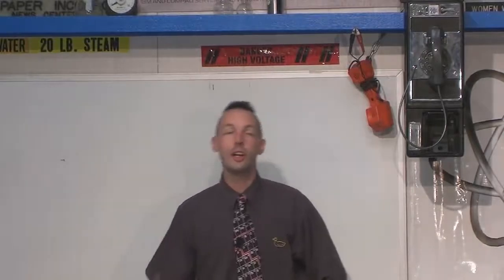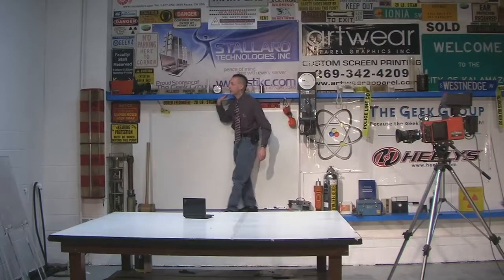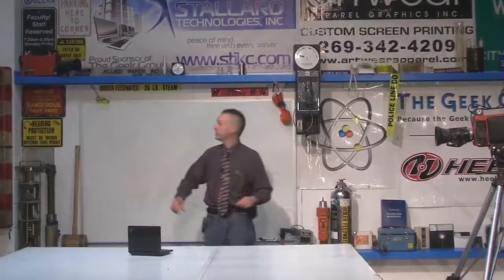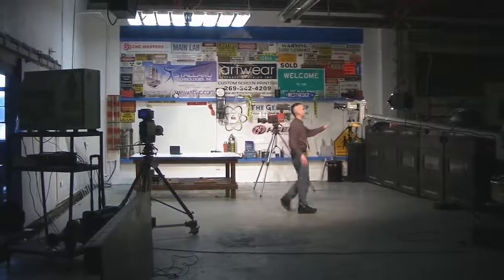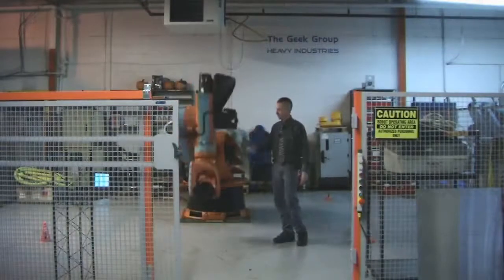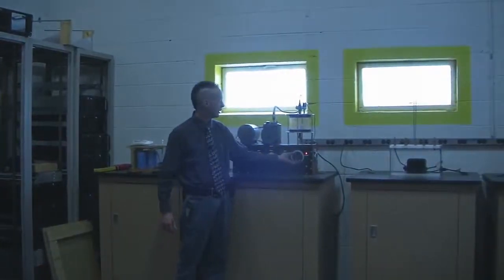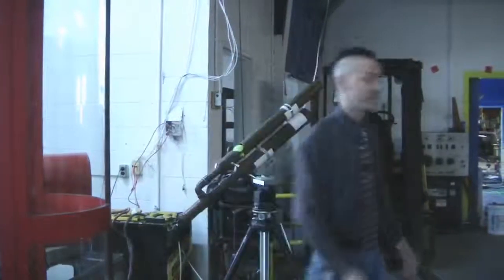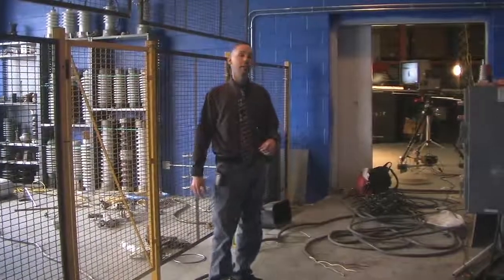4 09 lab tour part 1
A tour of the Heavy Industries lab facility.